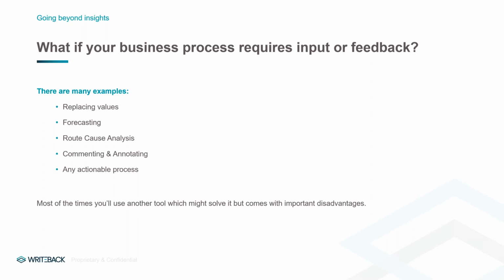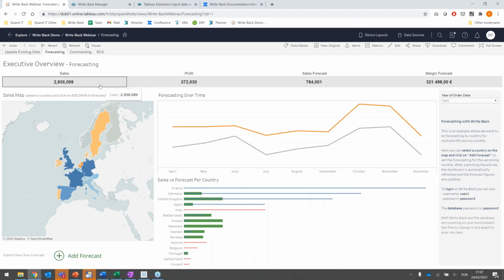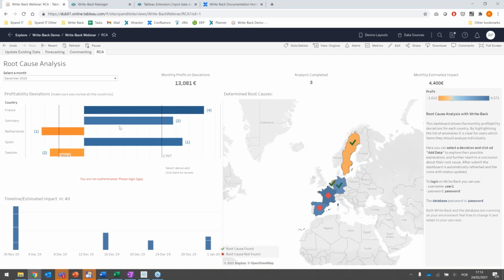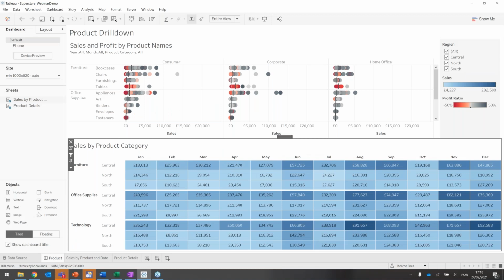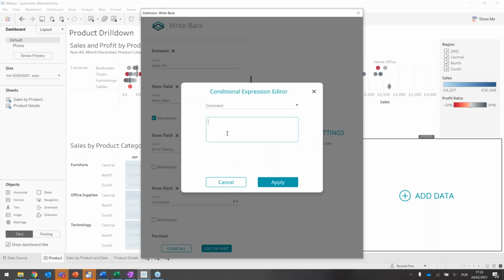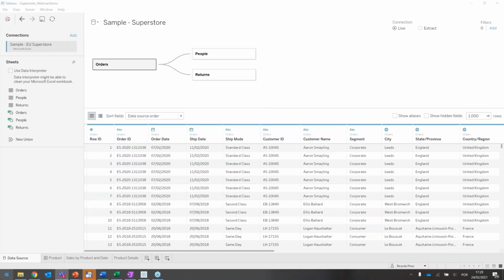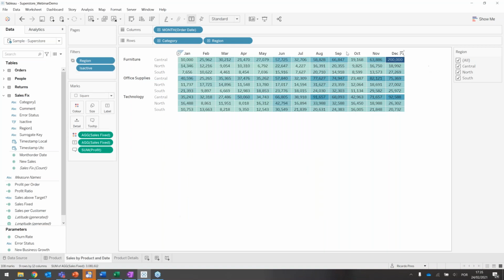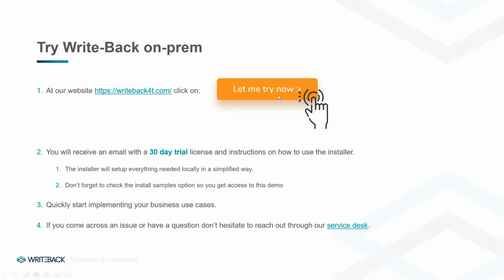Write Back - Product Walkthrough V3.0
Write-Back is a high-grade Tableau extension, that allows you to input data whenever wanted, without the need to use another tool or even get out of the Tableau flow.

With Write-Back you can forecast, annotate or add comments from a dashboard directly to your database, without the need to code or know SQL. Input data, share it immediately with your team and unlock new analytic use cases – that’s our goal!

With an audit mechanism, Write-Back ensures all input data stays safe in your infrastructure and has an audit mechanism so you can keep track of all the changes.

Come with us on a Write-Back walkthrough and get to know how it can help you.